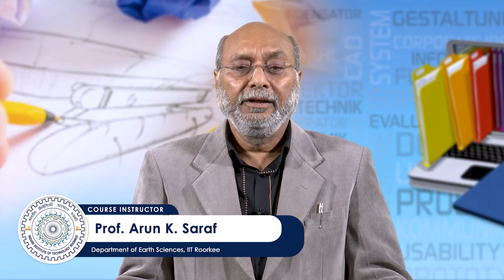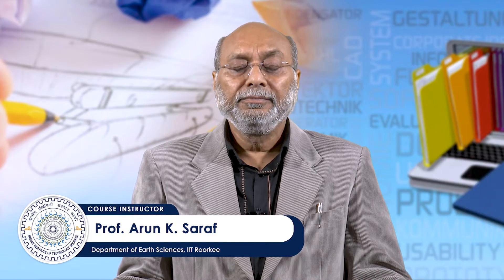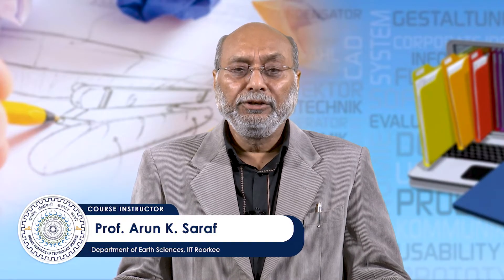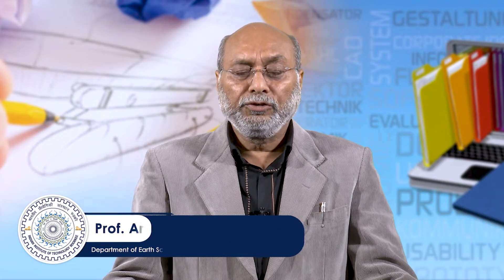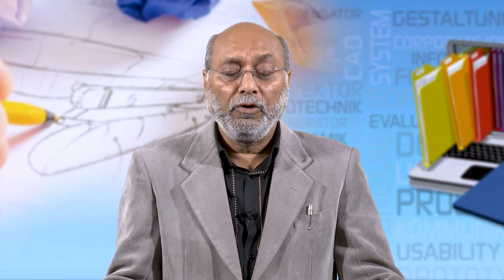Technical Communication for Engineers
The proposed course provides comprehensive understanding about Technical Communication abilities and its applications for Engineering and Science students and professionals. All aspects starting from Introduction to Plagiarism would be deliberated in this course.Further, in the proposed course several modern methods of technical communications would also be discussed.